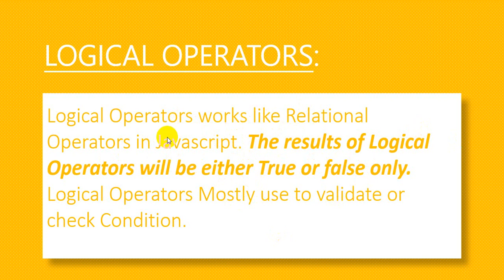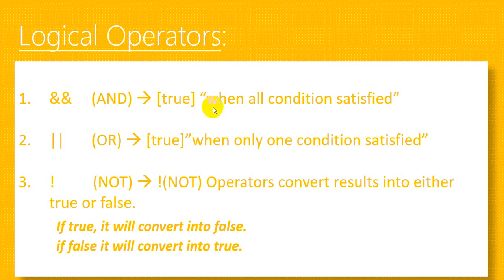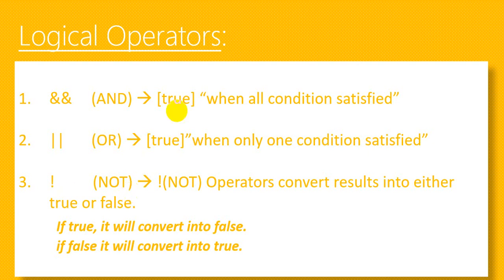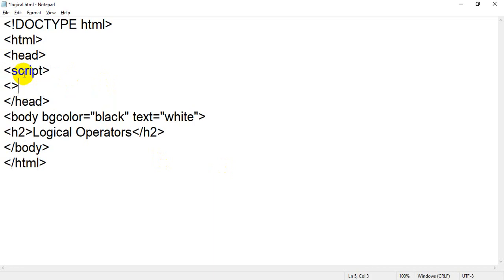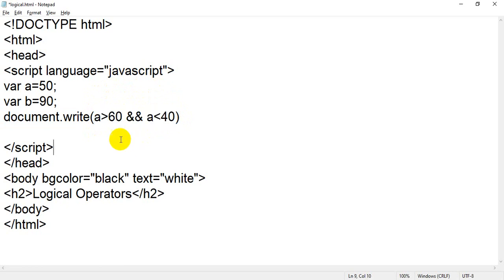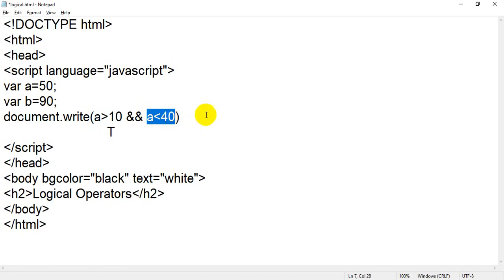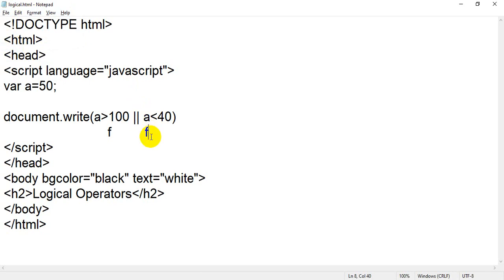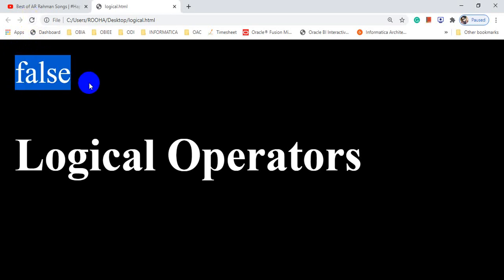I T Std XI Logical Operators in Javascript